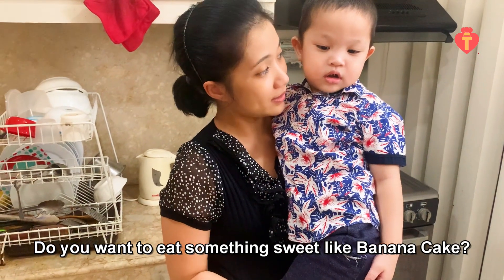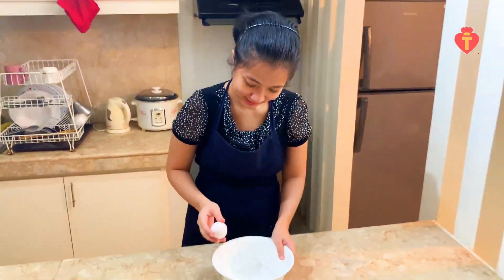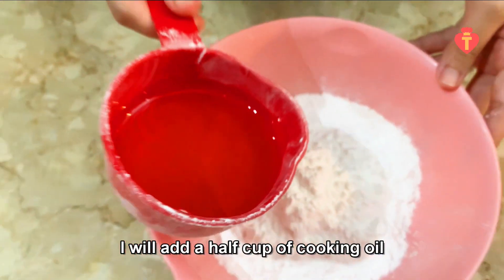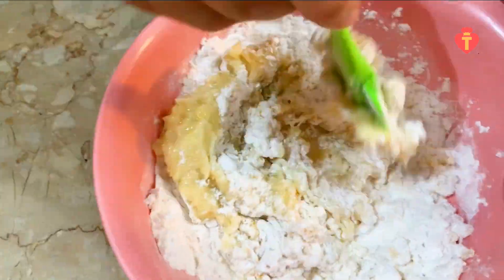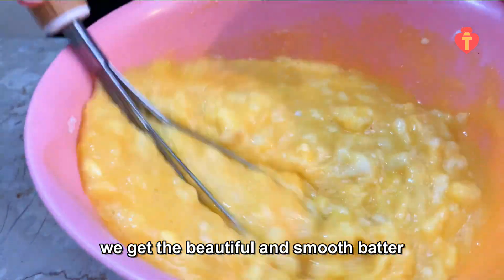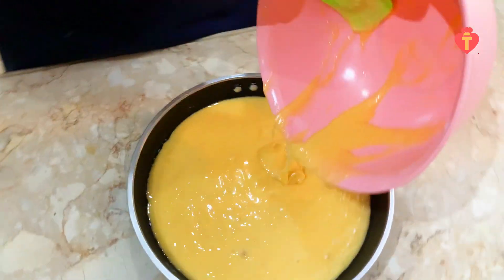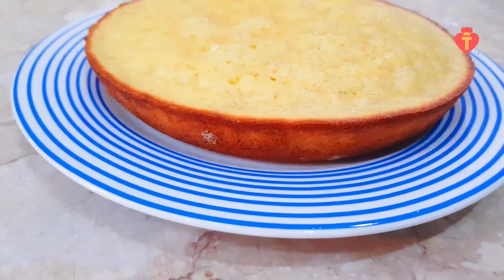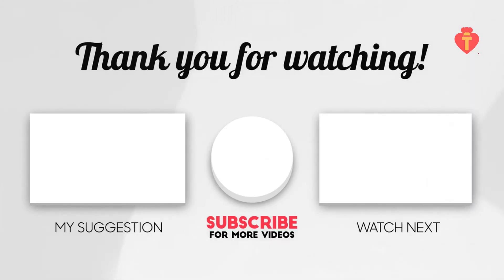Easiest Way to Make Banana Cake at Home | Homemade Cake Recipes | Easy Cake Recipe for Beginners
Learn how to make banana cake without professional equipments or cake flour.  Step by step guide in this video will teach you how to easily bake banana cake with easy to find ingredients. Basic minimal baking skills will be more than enough to create beautiful tasty cake without breaking the bank.

We, today took a break from making video from our new series ‘National Dishes Around the World & How to make them’ and baked a delicious cake. We did so with what we had in our kitchen. We love baking like that. Our recipe is one of the easiest baking recipes you’d find online. You won’t even need cake flour or baking pan. It will definitely work. We just used 3 eggs 3 bananas and it was done in 30 minutes (including the prep time).

So try yourself at home. Ok? You won’t be disappointed. It’s totally tasty . it’s a very easy cake recipe. And it can be done in 30 mins. Enjoy guys.

We will be back next time with another one of our original recipes or recipes of famous international dishes. So stay tune! Many exciting recipes are coming your way!

and